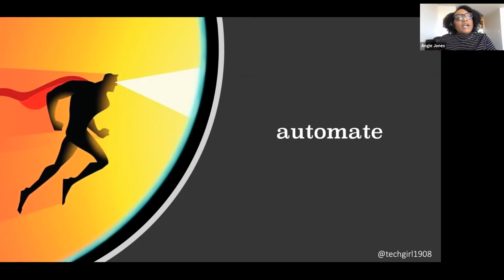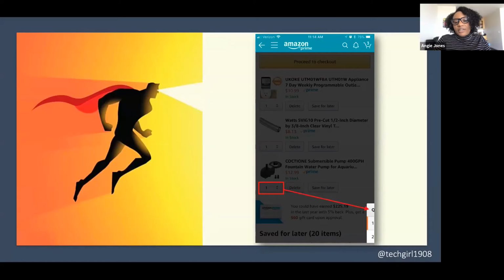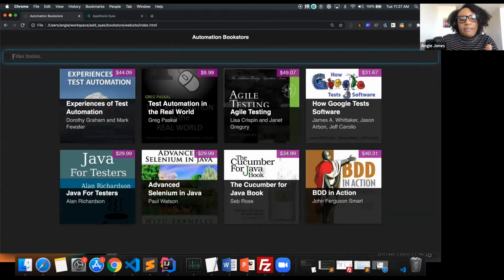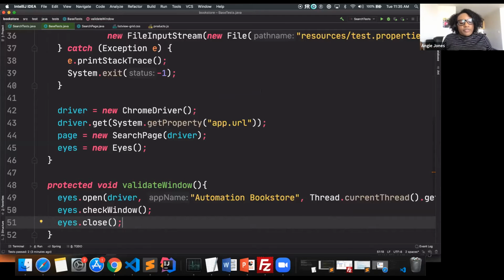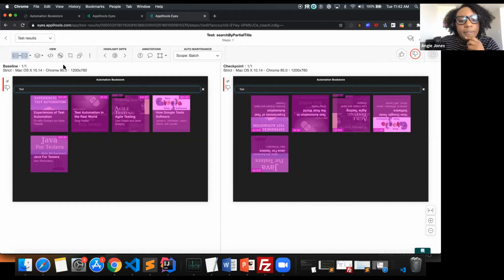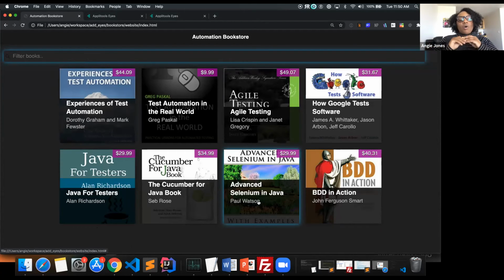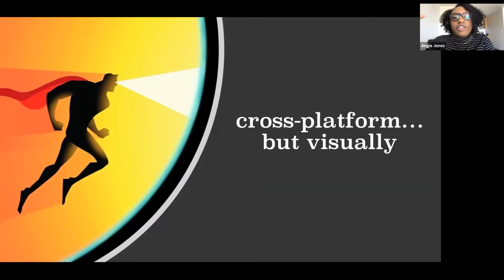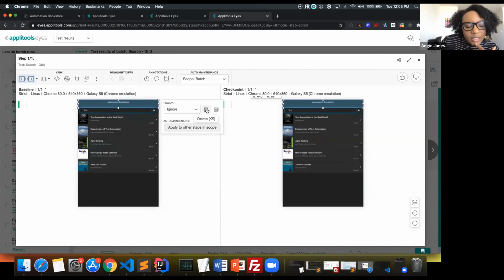QA ATL 2020 Day 2.2, Your Tests Lack Vision: Adding Eyes to Your Automation Angie Jones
QA ATL, Sept 22, 2020

0:20 Intro
1:25 Presentation
56:03 Questions

Day 2, Session 2 - Your Tests Lack Vision: Adding Eyes to Your Automation Framework

Automation has come a long way in assisting with regression testing efforts. Teams worldwide are successfully running hundreds of functional regression tests at every check-in. While this provides a great source of confidence, critical regression bugs are still missed using this approach. That’s because these tests can only assert on what their human programmer asks them to. Additional errors with functionality, UX, and usability often go uncaught using today’s most common test automation techniques.

For this reason, the top companies in all sectors of the industry are turning to visual validation. Visual validation is a relatively new concept that can be used to enhance existing automated tests and provide an easy way to perform those difficult checks for things like UX, localization, usability, responsive design, and cross-device testing.

In this talk, you’ll learn how visual validation works, see a live integration into an existing test code base, and discuss the pros and cons of using various visual validation techniques.